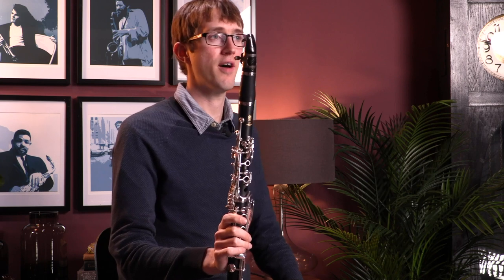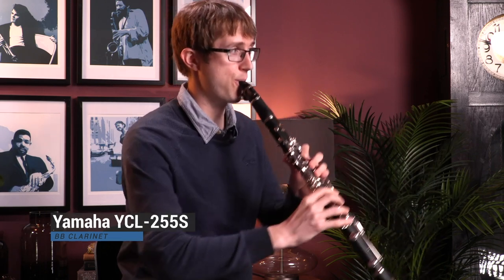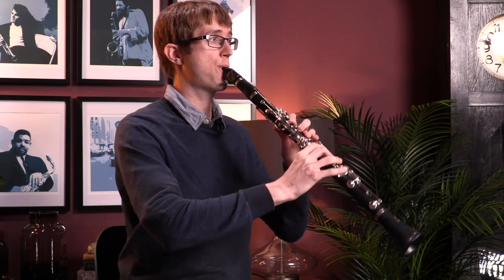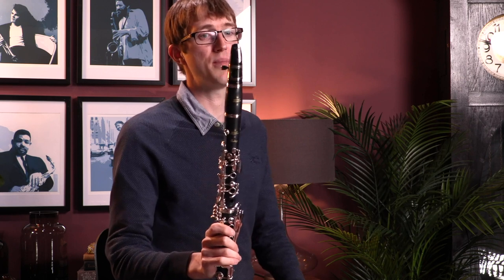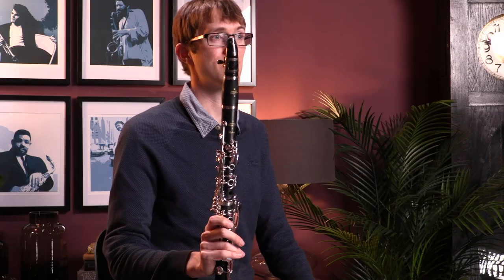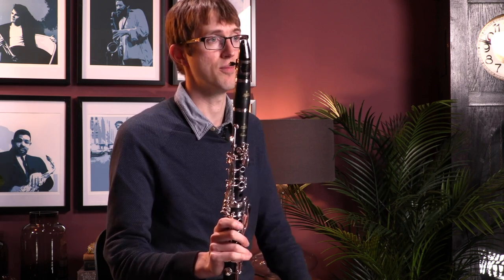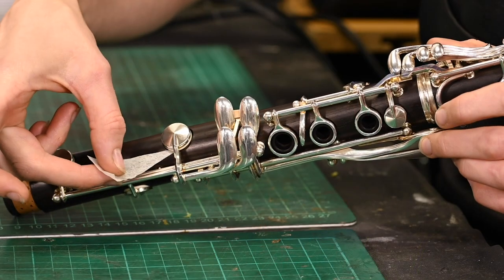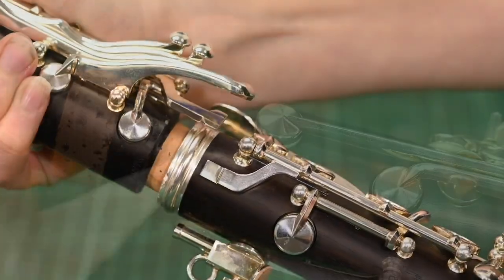Buffet or Yamaha Beginner Clarinets | Which is Best?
In this video we check out the beginner clarinet models from Buffet and Yamaha.

The Buffet & Yamaha options are still regarded by most Teachers and Players as the best options for new beginners. This is because of the excellent manufacturing quality, the research & design work that ensures the Clarinet plays easily and in-tune, and the strong resale value.

For many years these two brands have been at the top of the tree for new clarinet beginners. Whilst there are some cheaper alternatives on the market the best long-term investment is definitely either Buffet or Yamaha. Either of these would make the early days/weeks/months of learning more enjoyable due to their ease of play and reliability. In the longer term the higher manufacturing quality (compared to most cheaper models) means the instrument will keep working for many years and be worth something when you come to upgrade.